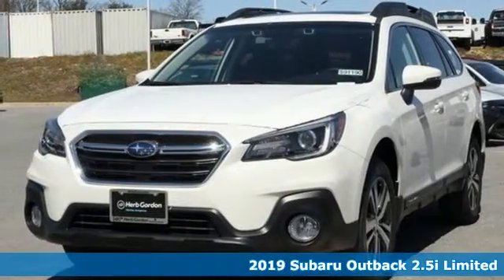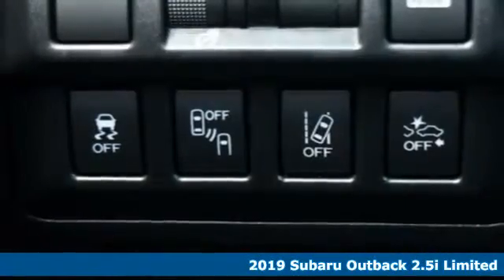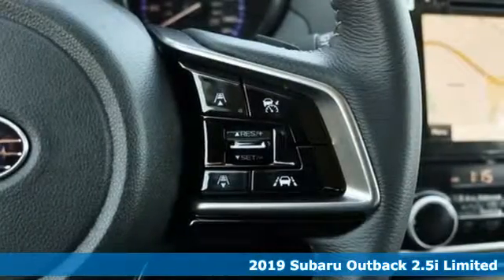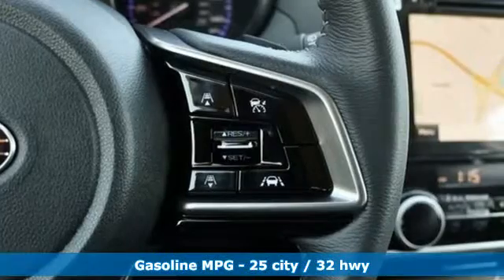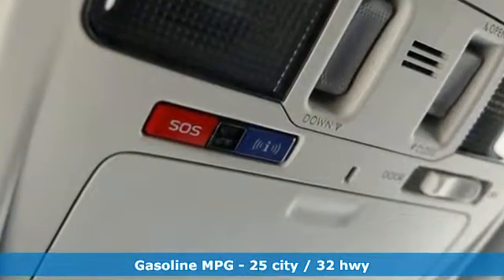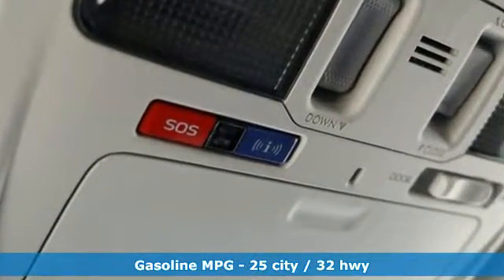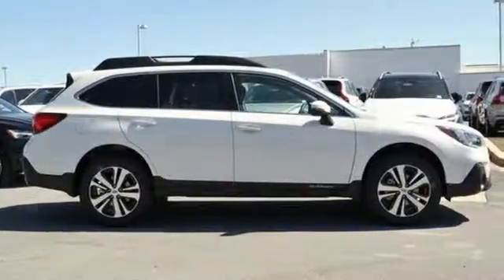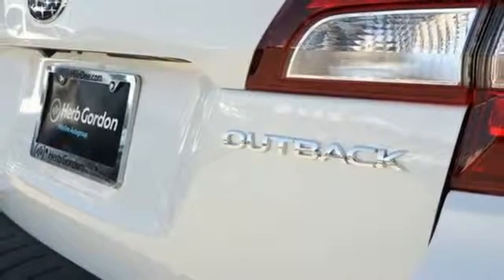New 2019 Subaru Outback Silver-Spring MD Washington-DC, MD S91190 - SOLD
Year: 2019
Make: Subaru
Model: Outback
Trim: 2.5i
Engine: 2.5L 4-Cylinder DOHC 16V
Transmission: CVT Lineartronic
Color: White
Interior: Black
Stock #: S91190
VIN: 4S4BSANC1K3328794

Address:
3161 Automobile Blvd